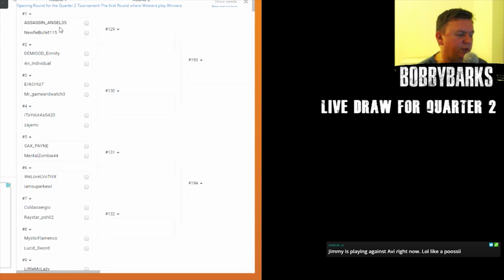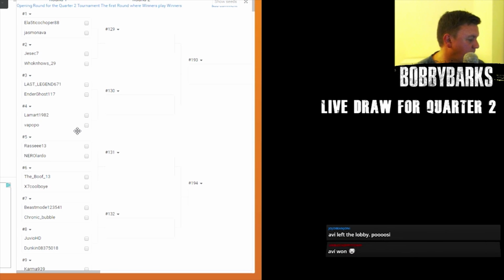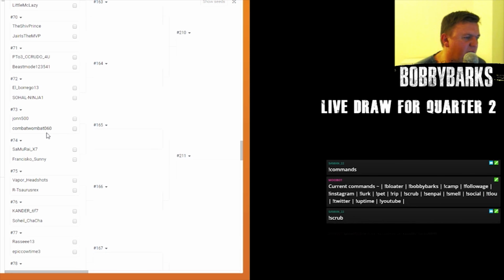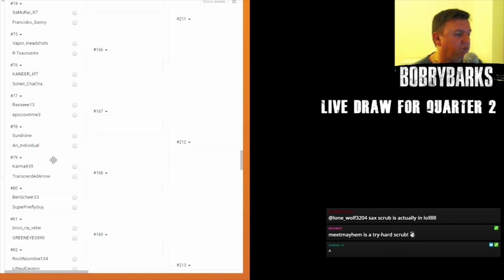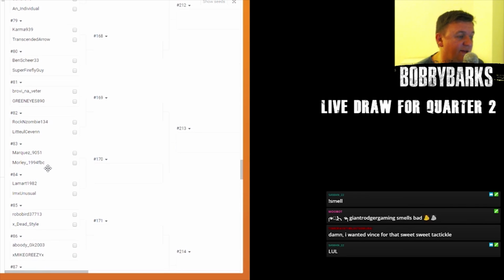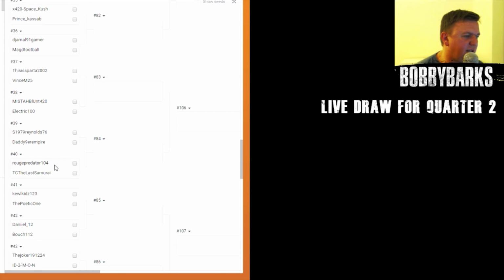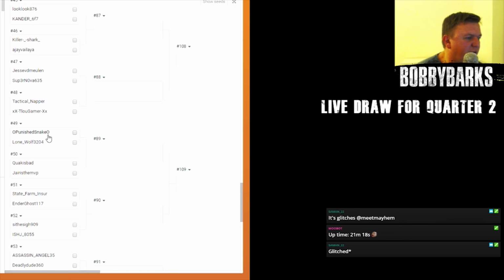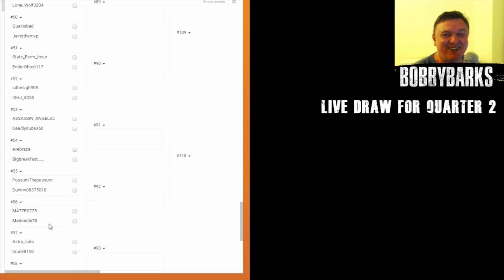Quarter 2 Draw - 1v1 & 2v2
What's going on everybody and welcome to the draw for the next quarter of tournaments.  We have 256 participants in the 1v1 and 128 in the 2v2.  I had to cap the tournaments at these numbers as I physically don't have the time to include more players.

Anyways I hope you understand the concept of the draw and how the games will progress through bracketcloud.

Please note the 2v2 is only using bracketcloud for the first round.  After that we'll go back to the names in the jug.

Now for the rules

Follow me on any of the below.  Twitter is the best way to get hold of me outside YouTube.